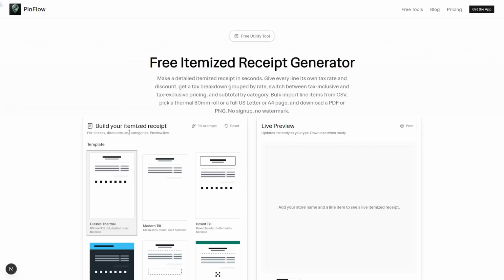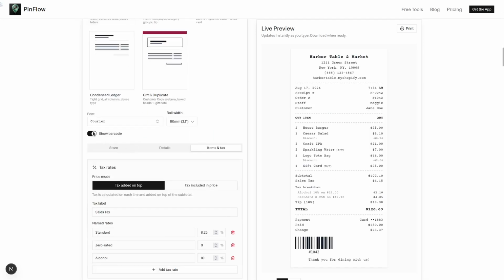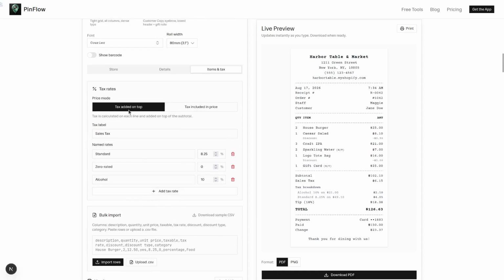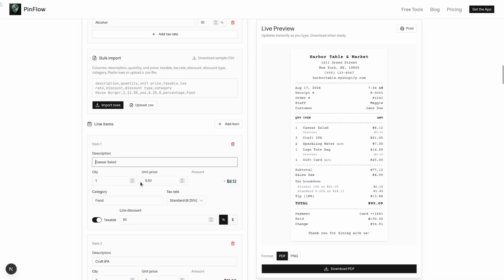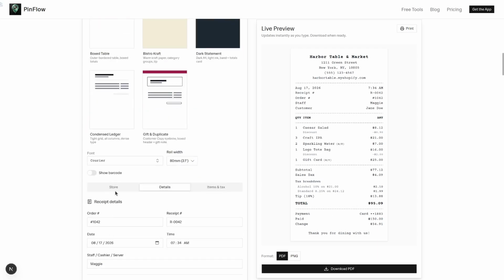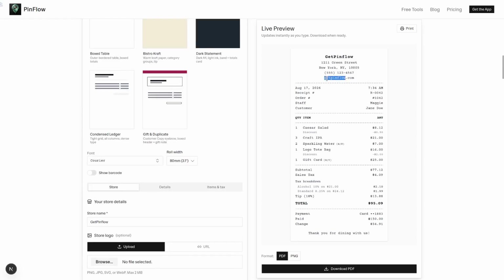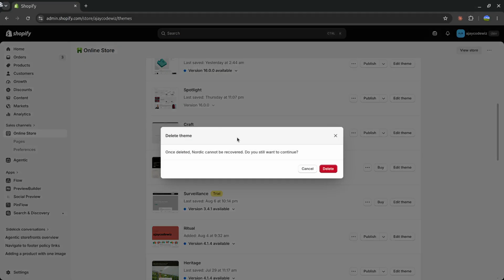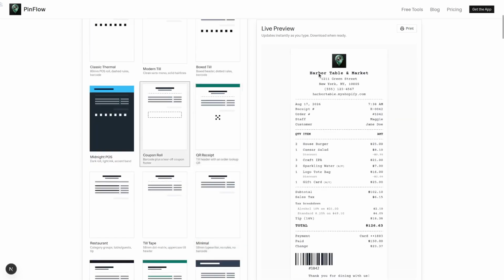How to Use the Itemized Receipt Generator: Templates, Barcodes, Taxes, and PDF/PNG Downloads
Learn how to use the Itemized Receipt Generator to create professional receipts with customizable templates. This video walks you through: starting the tool, applying example values, editing items and prices in real time, and choosing from multiple receipt templates. See how to enable or disable barcodes, adjust tax rates (included or added on top), customize labels, currencies, order/receipt numbers, store name, and fonts. Add or delete items, change quantities, prices, and categories, and then generate your receipt as a PDF or PNG. You can also upload a logo to appear on every template, reset to start fresh, and review tips for making receipts look professional. If you have questions, drop them in the comments and I’ll help.